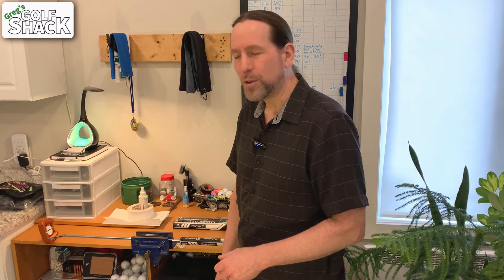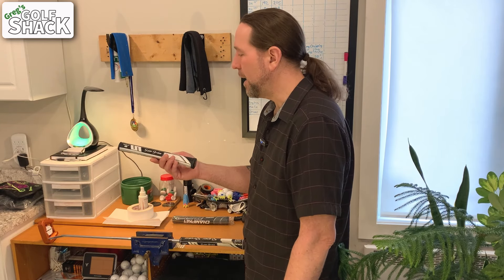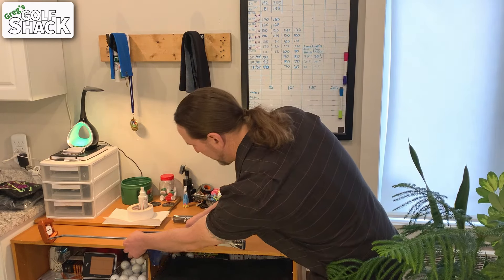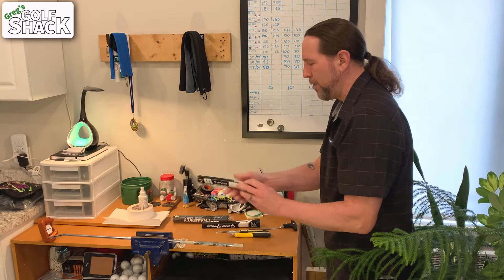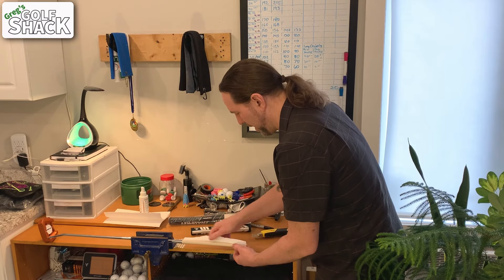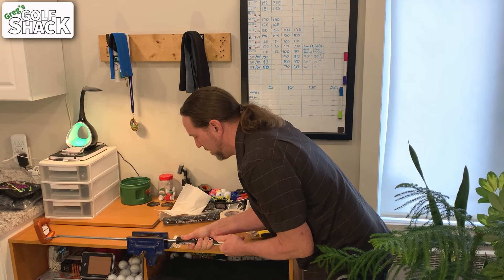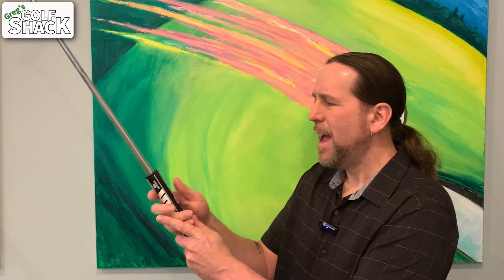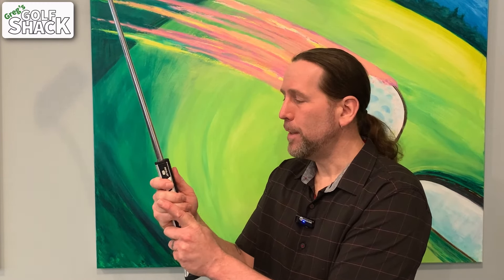Installing and Aligning a Big Putter Grip! DIY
I realized it was time to change my oversized putter grip and thought I'd film it just to share my process for the do it yourselfers out there. I have another video to demonstrate in detail how to change regular golf grips here:

0:00 Intro - Reasons to change grips
1:37 Remove old grip
2:40 Install new grip
3:59 Aligning the grip
5:26 Outro and Thanks